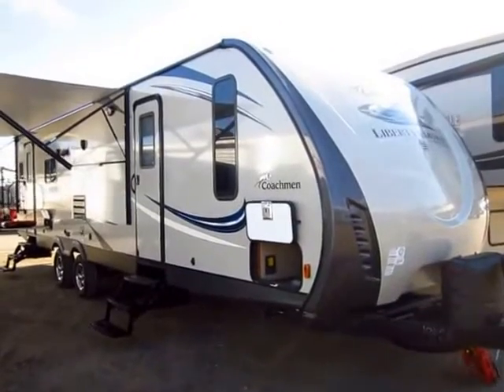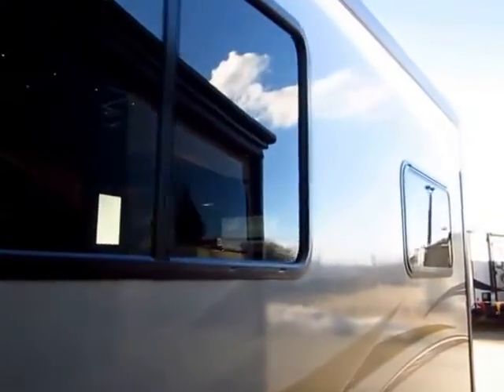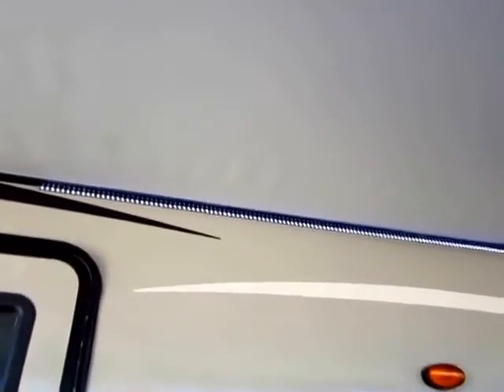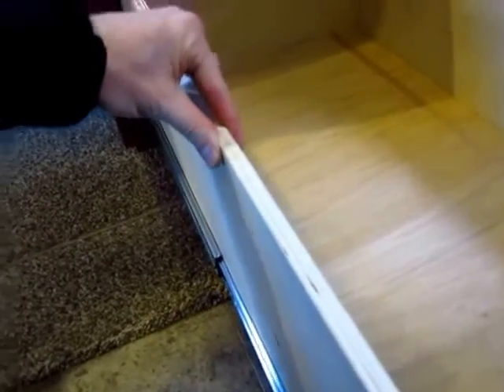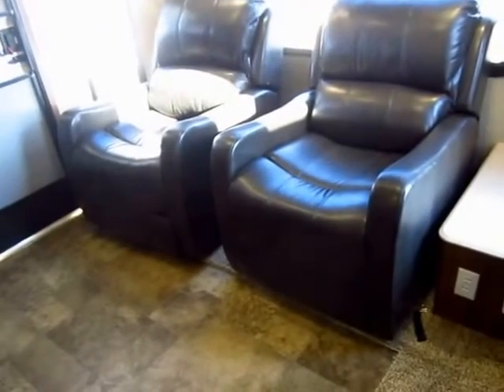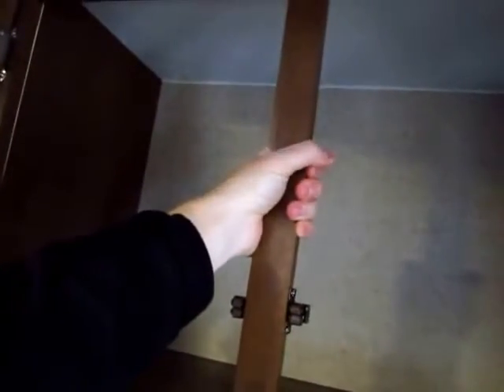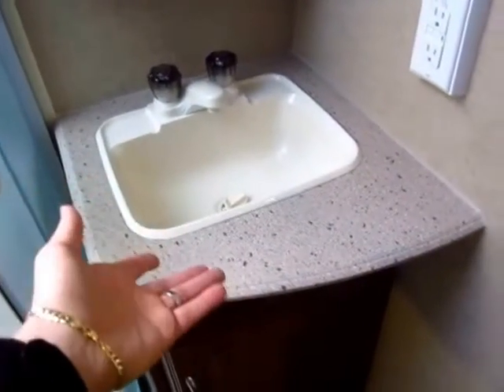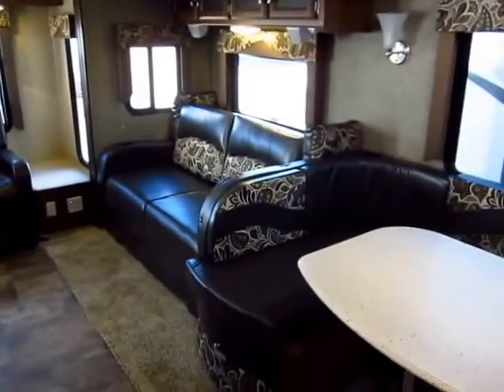(Sold) HaylettRV.com - 2016 Freedom Express 297RLDS Rear Living Travel Trailer by Coachmen RV